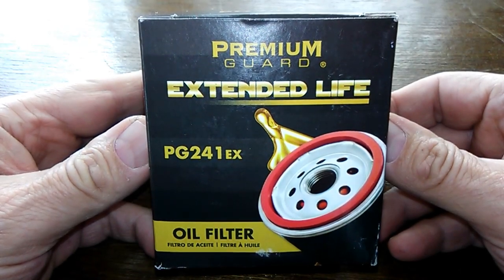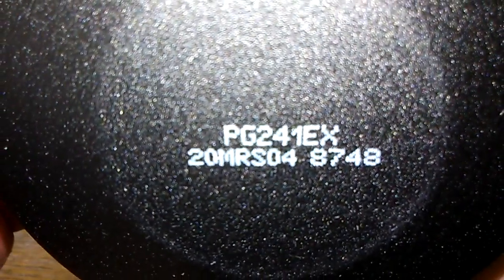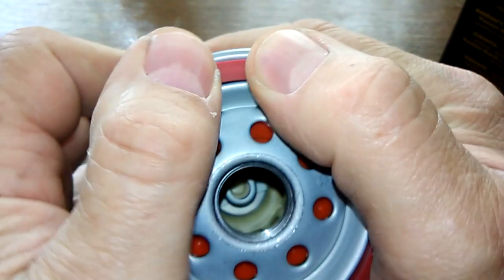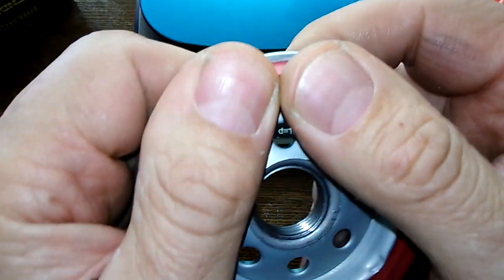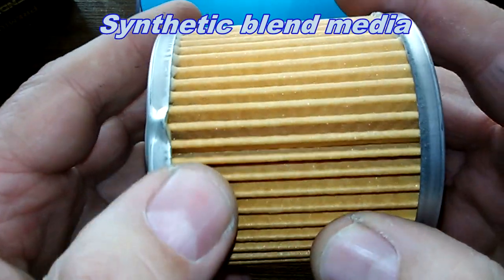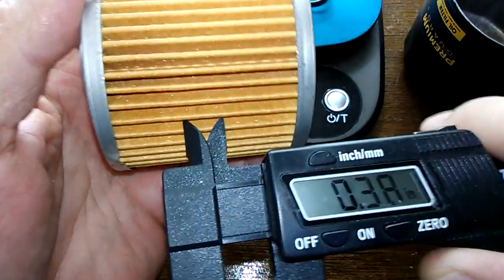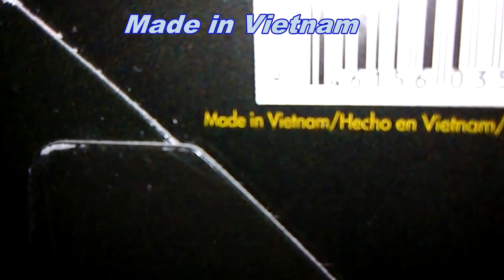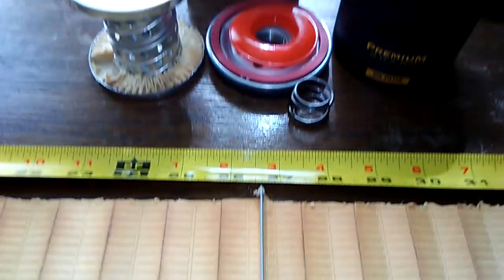Premium Guard Extended Life Oil Filter Cut Open PG241EX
Is this Premium Guard oil filter any good? Let's open her up and see what's inside!